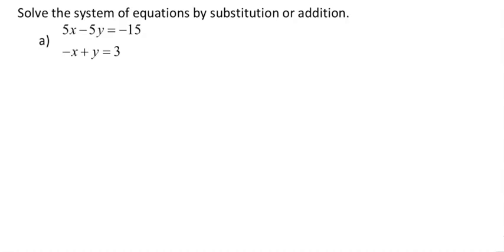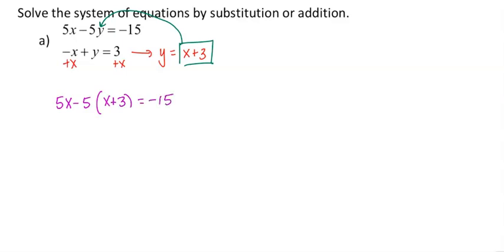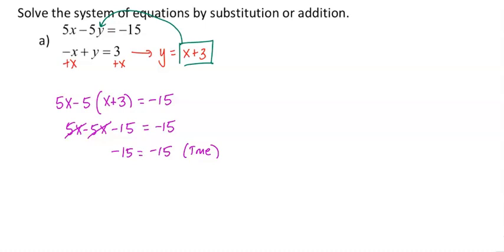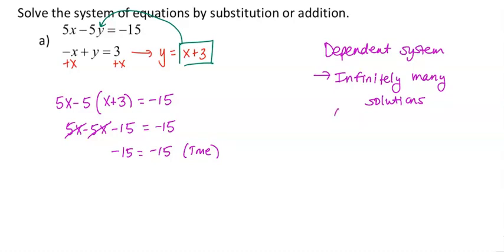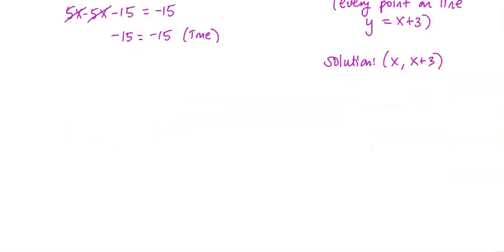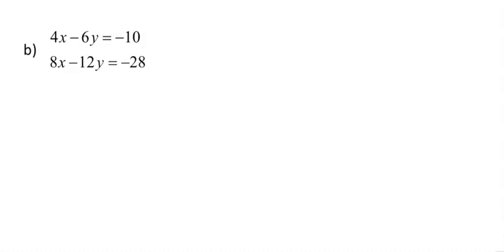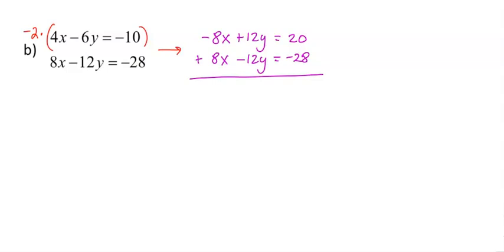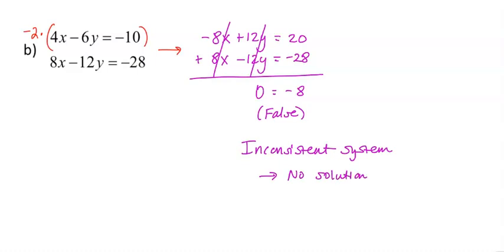MATH 115 Section 5.1 Ex. #7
Solving inconsistent and dependent linear systems using substitution and addition methods.